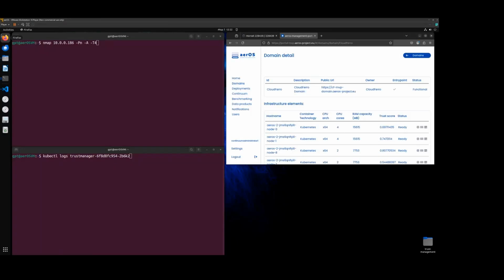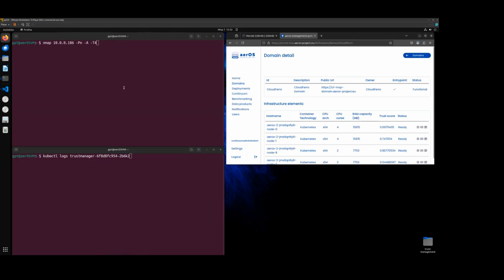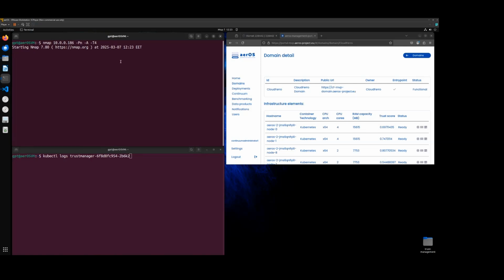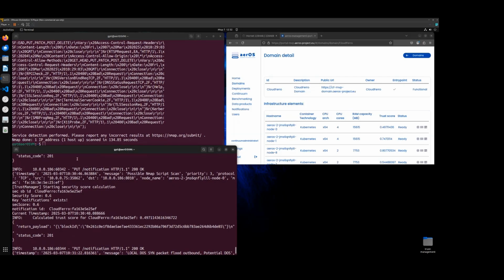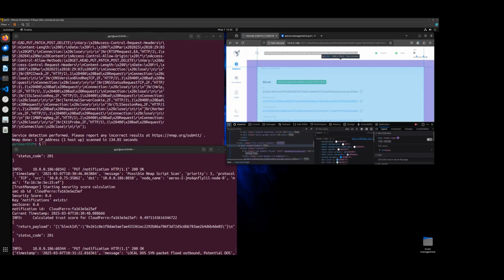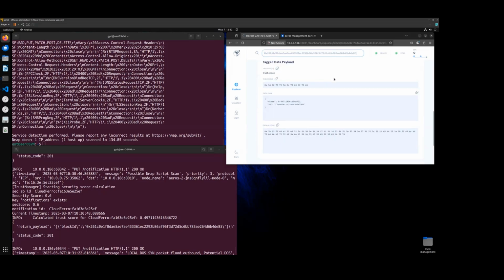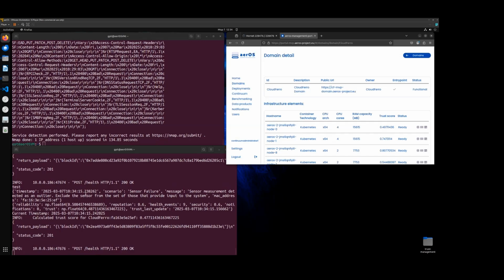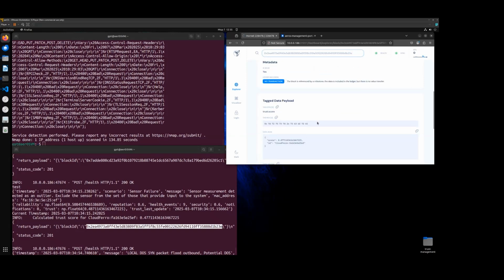MVP v2 Flow #6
This flow focuses on self-healing and cybersecurity mechanisms leveraging trust scoring and IOTA integration. It enables decentralized trust assessment and secure data handling within the aerOS continuum framework. The process involves evaluating trust metrics, ensuring secure communication, and integrating IOTA for traceable, tamper-proof interactions. Partners: IQB, FOGUS, and S21Sec, responsible for development, demonstration, and recording.